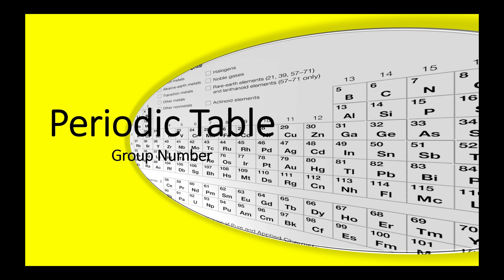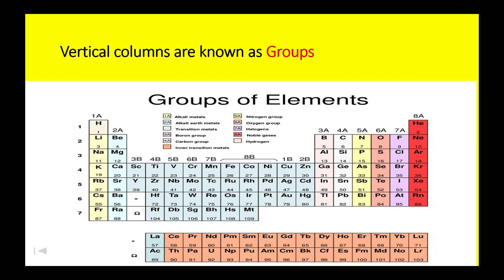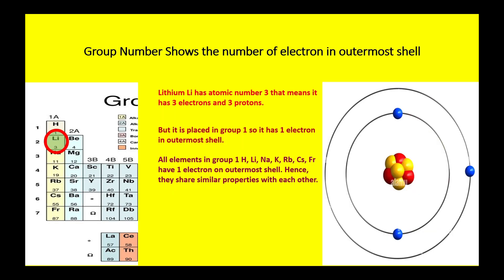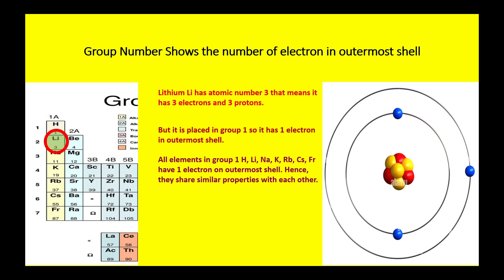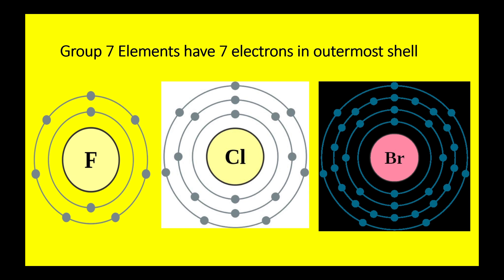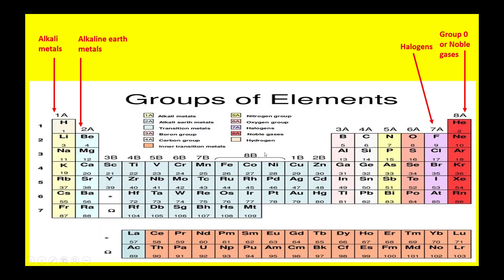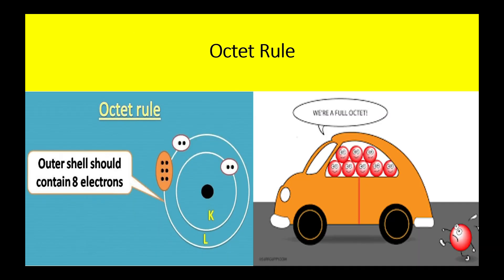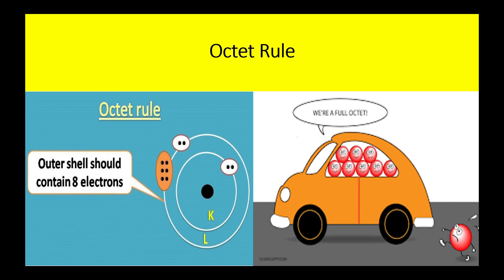Periodic table (Group number)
What is Periodic table
what are groups and periods?
what does a group number show?
Group 0 and why noble gases are nonreactive?
what are halogens?
explanation of Octet rule?